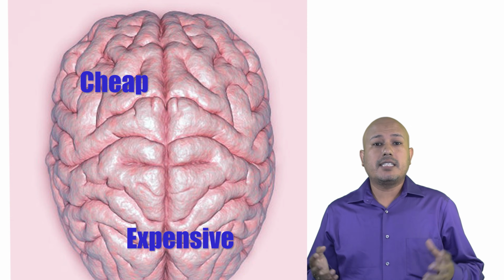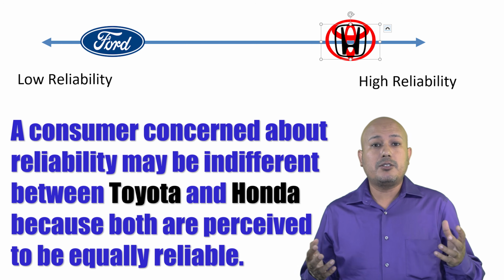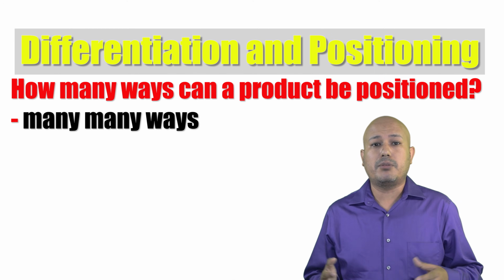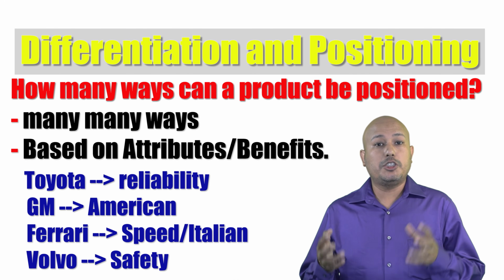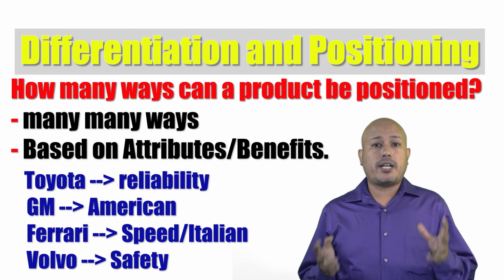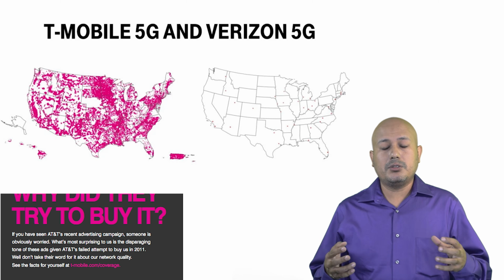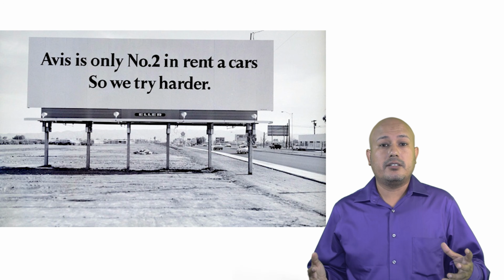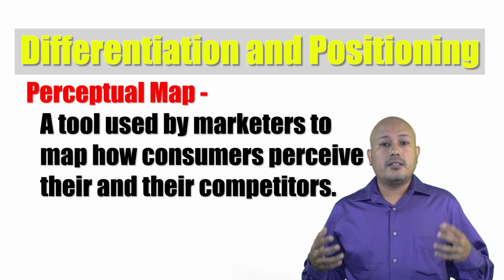Segmenting, Targeting, Positioning - Differentiation and Positioning Explained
What is positioning, and how does it help brands stand out in competitive markets? This video explores the key concepts of differentiation and positioning, integral parts of the Segmenting, Targeting, and Positioning (STP) framework. Perfect for marketing students, professionals, and anyone interested in brand strategy, this guide explains how companies create unique positions in consumers’ minds.

Learn how brands use differentiation to separate themselves from competitors. From luxury handbags like Prada that position themselves on exclusivity to budget-friendly options like Liz Claiborne, differentiation drives consumer perception. Explore real-world examples, such as:

Toyota vs. Ford: Toyota positions itself on reliability, while Ford emphasizes being American-made.
Porsche vs. Volvo: Porsche focuses on performance, and Volvo on safety.
Price-Based Positioning: Walmart’s low-cost strategy vs. high-end retailers.
Competitor-Based Positioning: T-Mobile vs. Verizon and Avis’s “We try harder” campaign.
Discover how positioning strategies based on product attributes, pricing, or competitors help brands resonate with target consumers and influence purchase decisions.

0:00 Intro
0:28 What is positioning?
1:00 Example of positioning
3:36 Ways to position brands/products
3:57 Positioning based on product attributes
4:41 Positioning based on price
5:25 Positioning based on competitors
6:18 Summary of positioning and positioning strategies.

Dr. Chanchal Tamrakar
The Marketing Channel